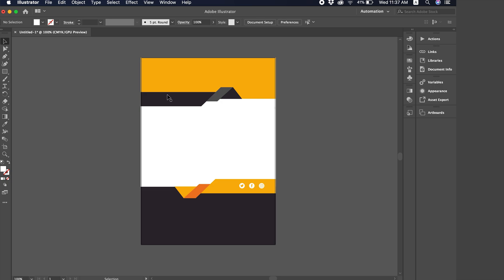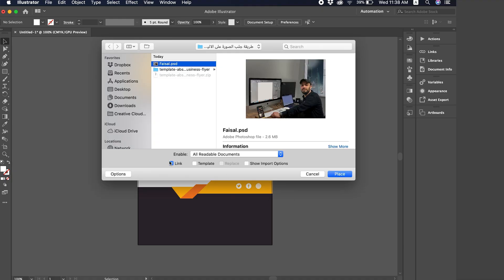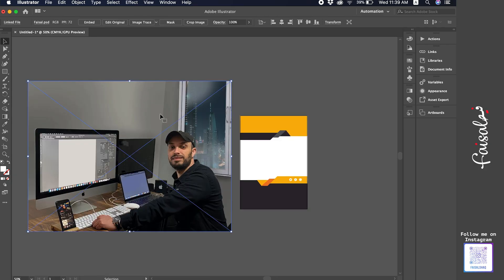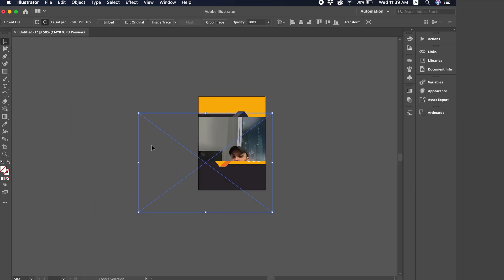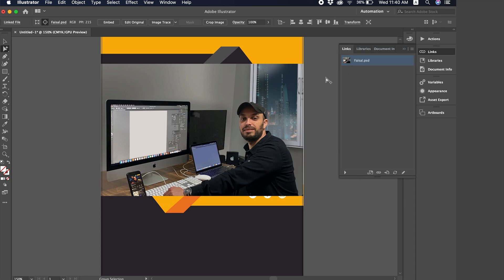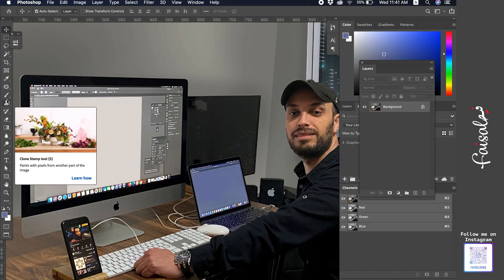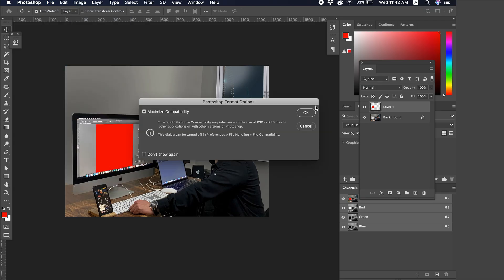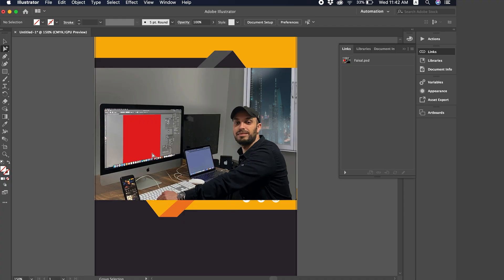Edit a Photoshop Image Directly in Illustrator - Linked Workflow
Did you know you can edit a Photoshop image directly inside Adobe Illustrator without breaking your workflow? 🎨 In this quick tutorial, I’ll show you how to use a linked workflow between Photoshop and Illustrator, so your edits stay live and connected. Perfect for designers who want speed, flexibility, and professional results! 🚀

✅ What you’ll learn in this video:
 • How to place and link Photoshop images in Illustrator 🖼️
 • Editing PSD files directly while keeping updates live 🔄
 • Pro tips for a smooth workflow between Photoshop & Illustrator ⚡

This tutorial is perfect for graphic designers, illustrators, and anyone working with mixed Photoshop + Illustrator projects. 🙌